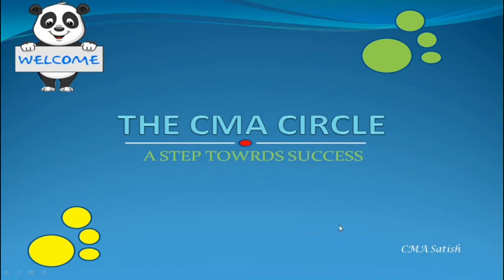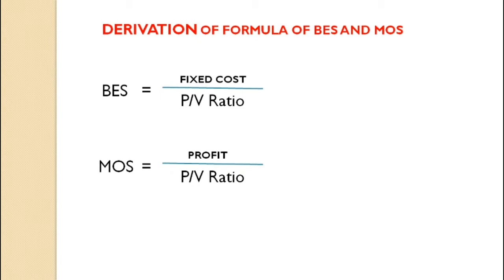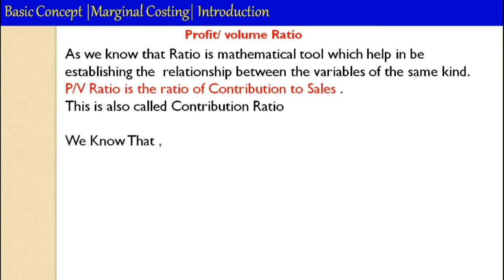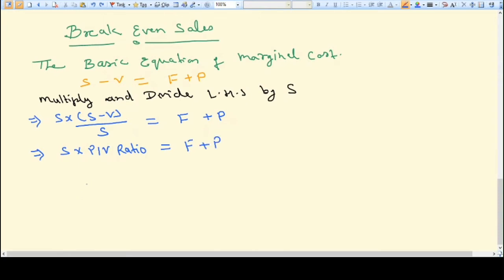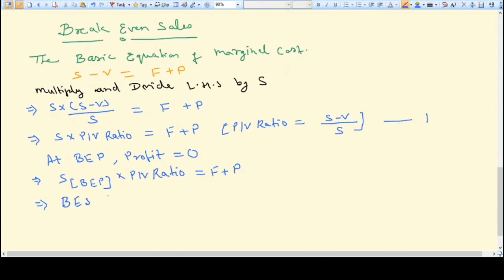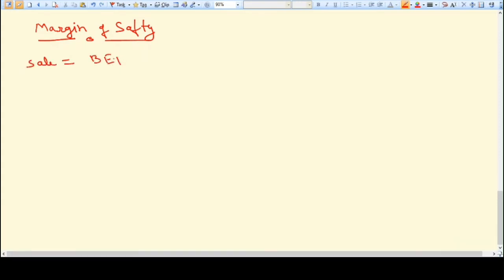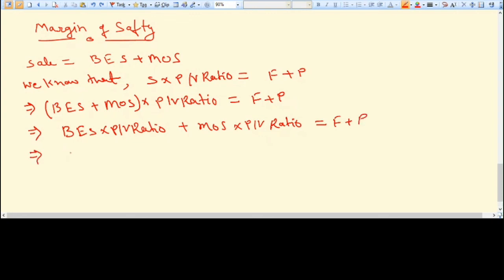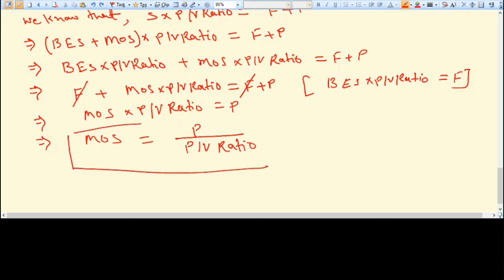Break Even Sale (BES) and Margin Of Safty (MOS)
Derivation of BES and MOS Formula